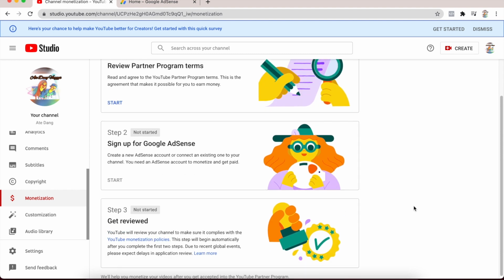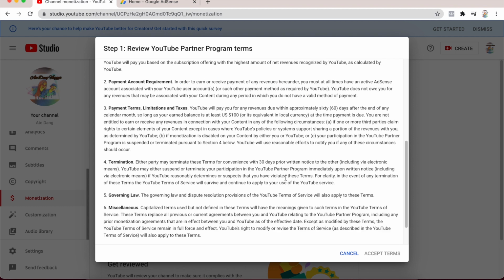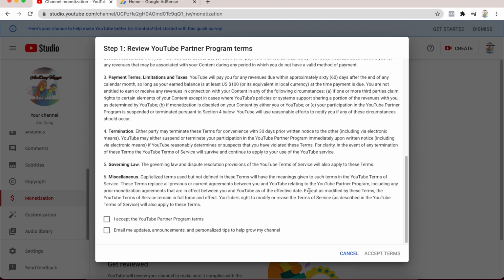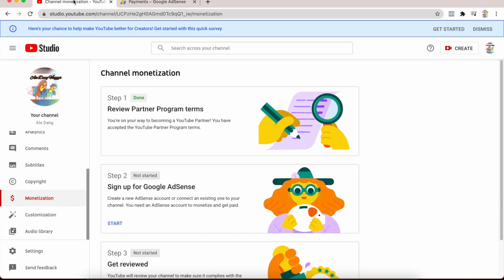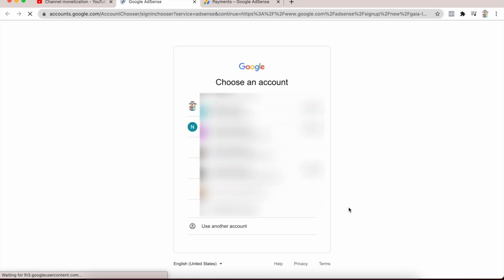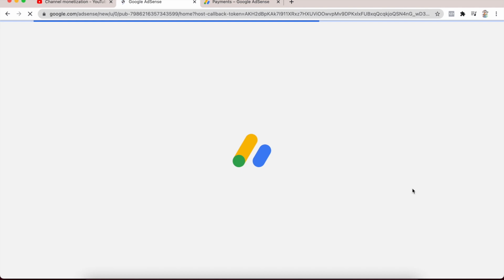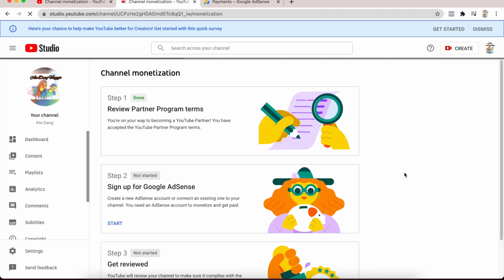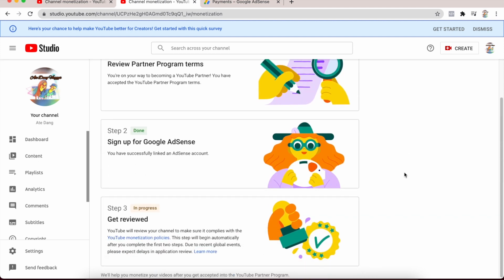Monitized in 10 hours only | YOUTUBE MONITIZATION APPLICATION 2021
A very quick guide on how to apply for youtube monitization using your EXISTING GOOGLE ADSENSE ACCOUNT, and getting approved in just 10 HOURS!!